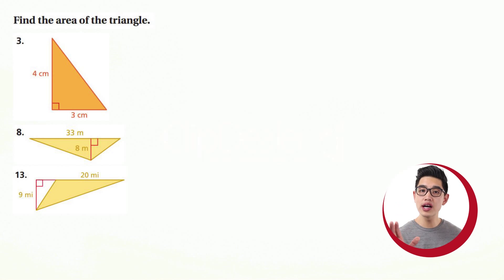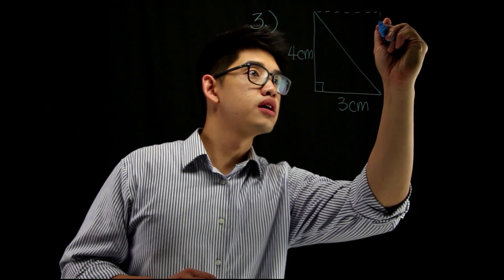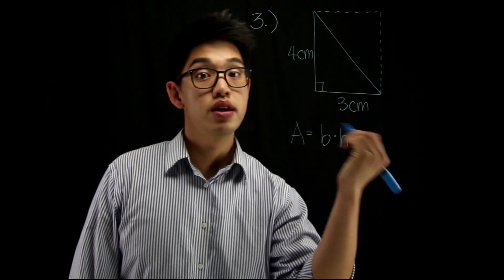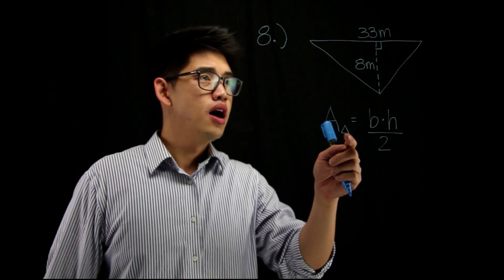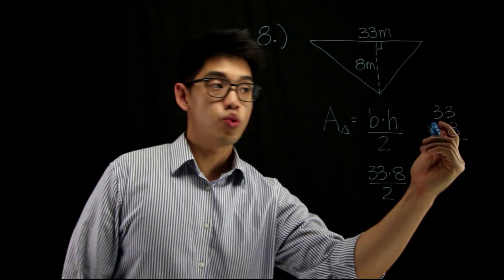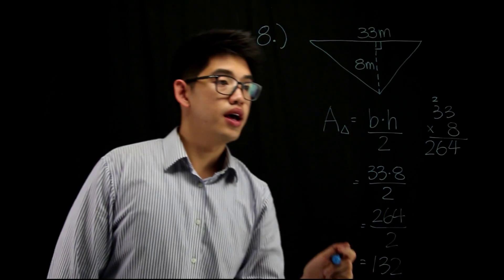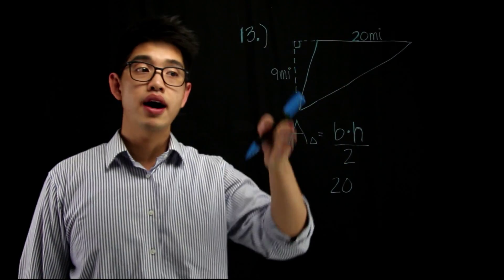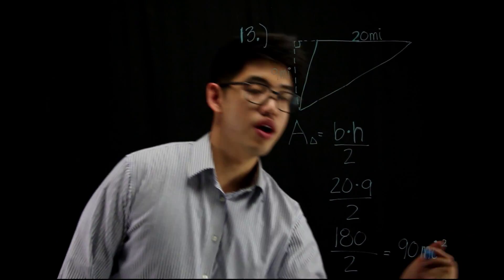4.2 Areas of Triangles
Teacher: Mr. Chen
Book: Big Ideas Course 1 (Green)
Chapter-Section: 4.1 Areas of Triangles
Page: 162-163
Problems: 3, 8, 13